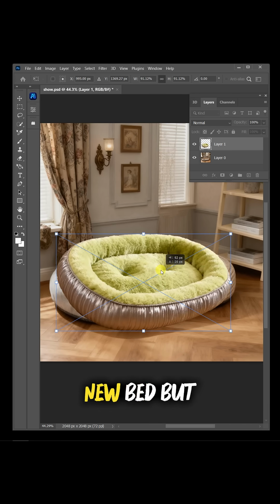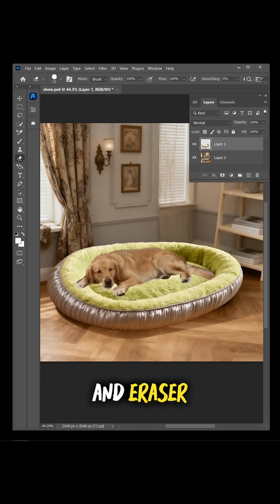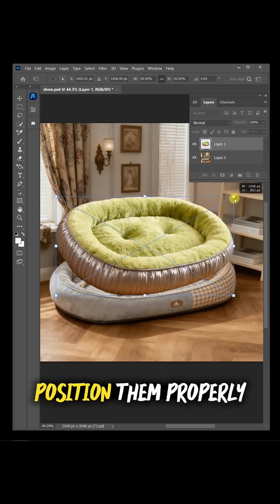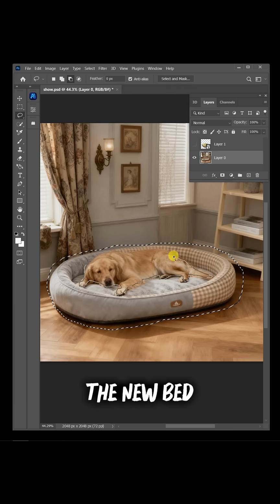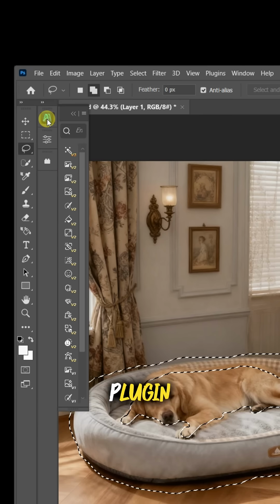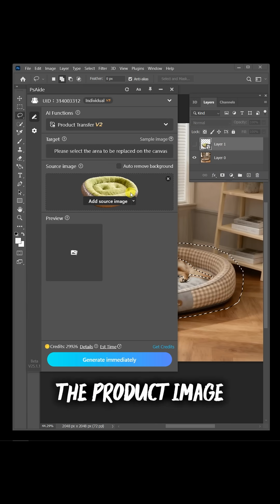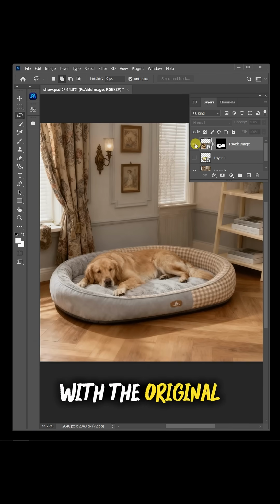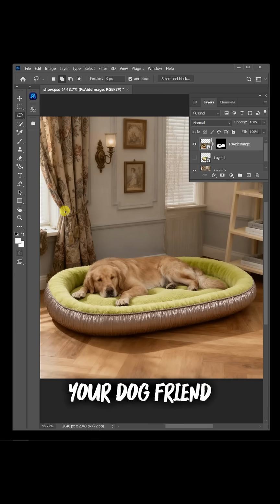【Photoshop Magic Skill 】 Use PsAide to give your dog a New home with Just One Click!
Use the Photoshop AI tool (Generative Fill) to easily give your pet a brand new little nest! This tutorial will guide you step by step on how to use the latest PS technology to achieve seamless image synthesis, making your pet photos full of fun and creativity.